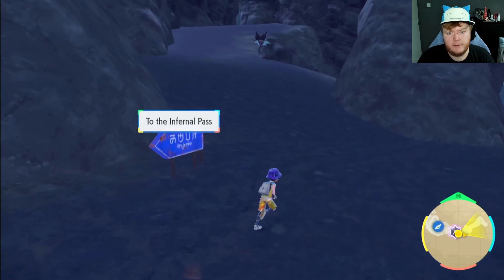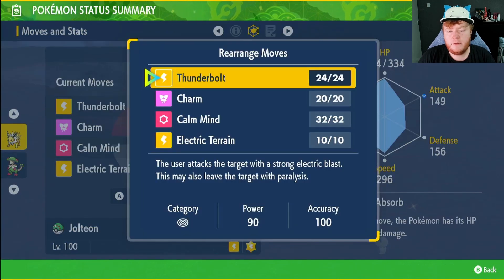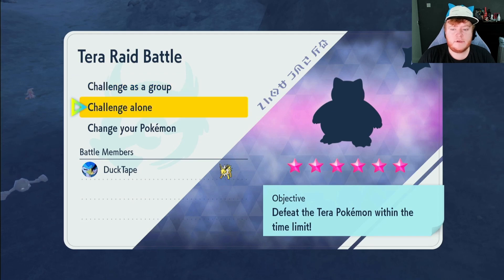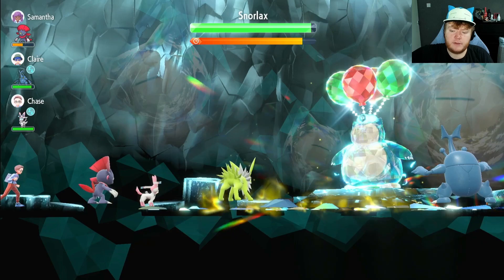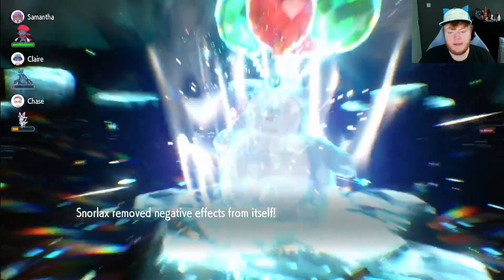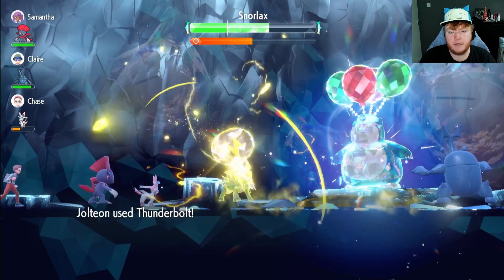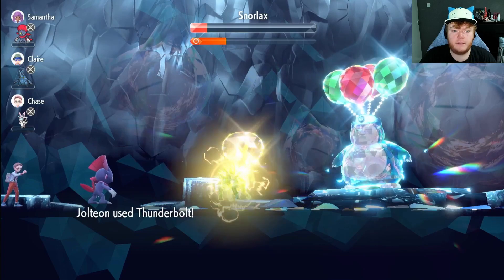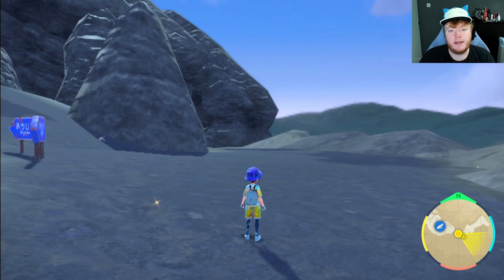BEST Jolteon Build For Raids In Pokemon Scarlet And Violet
The 3 minute build series continues Into the pokemon scarlet and violet DLC with Jolteon and I'm looking forward to making some more builds for you guys so let's hear some recommendations

In this video, I'll share the best Jolteon build for raiding in Pokemon Scarlet and Violet. This Jolteon build is powerful and efficient, making it a perfect choice for raids.

If you're looking for a powerful and efficient raid build for your team in Pokemon Scarlet and Violet, then check out this Jolteon build! This build is perfect for taking on tough raids, and it will help you reach your goals quickly and easily!

This video will be going over the best Jolteon build for in pokemon scarlet and violet for tera raids

- Jolteon
Nature - Modest
EVs - 252 HP / 252 SpA
IVs - HP / SpA / Def / SpD / Spe
- Thunderbolt
- Charm
- Calm Mind
- Electric Terrain